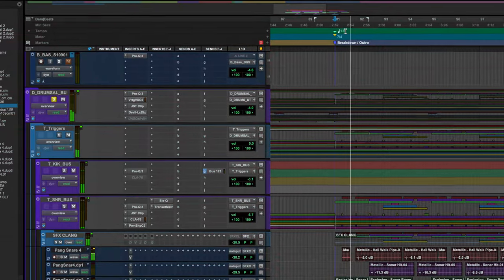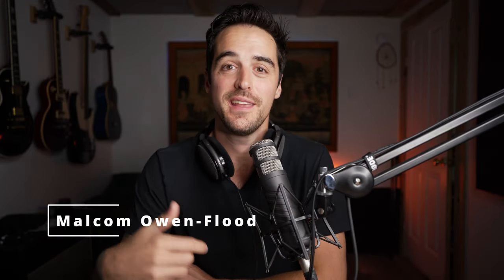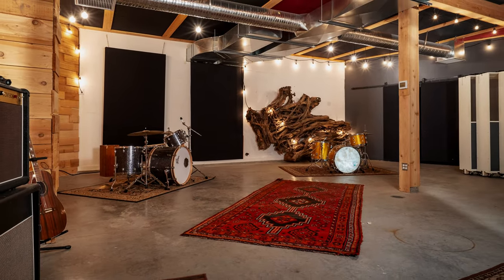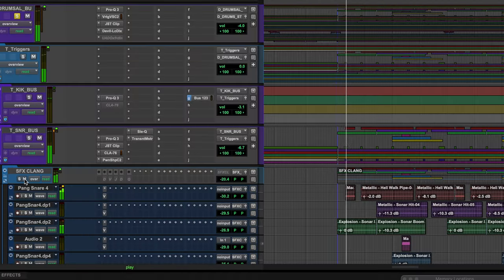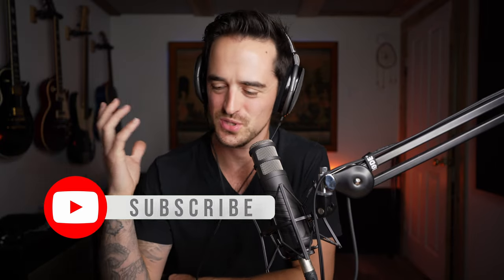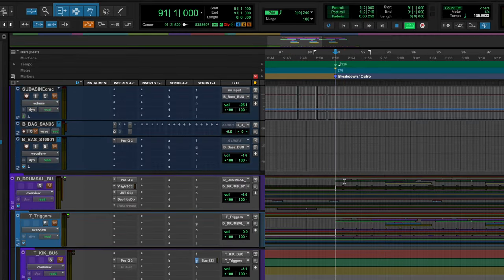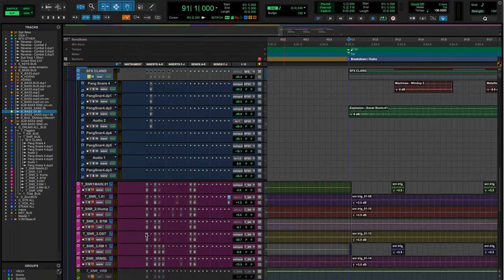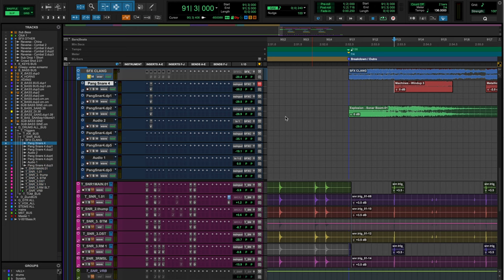Supernatural Sounding Drums | Drum Mixing Tutorial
Huge sounding mixes have often used Drum Samples to achieve their massive drum sounds - but what if you use more "creative" drum samples to change your drum sound entirely!